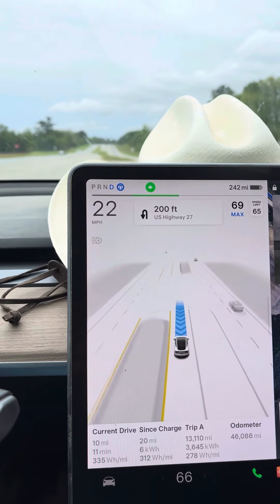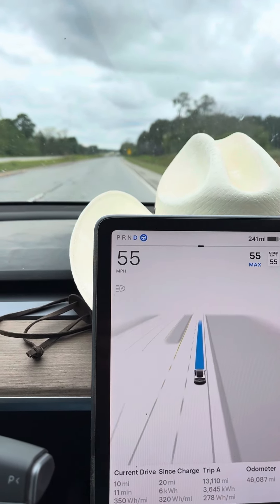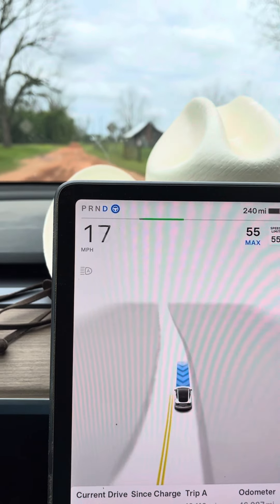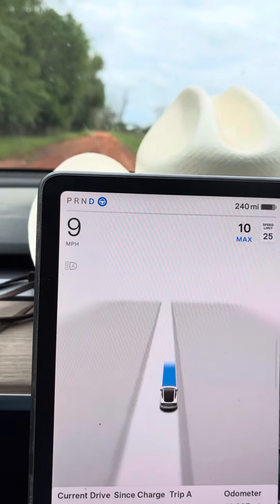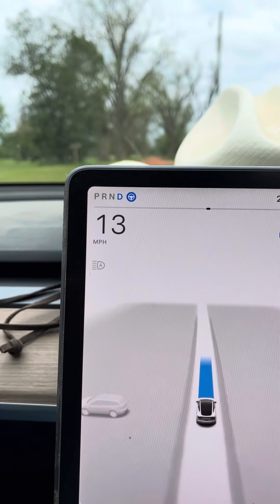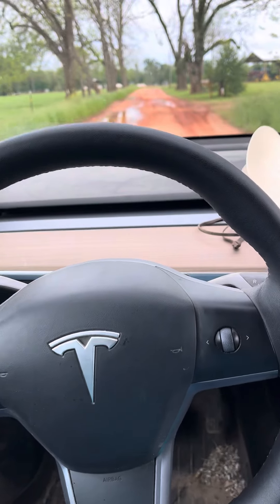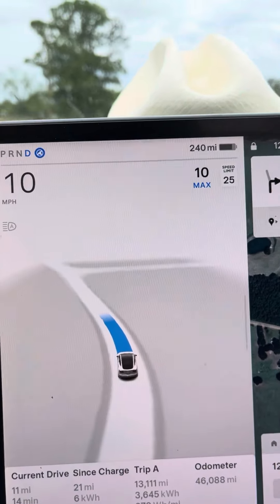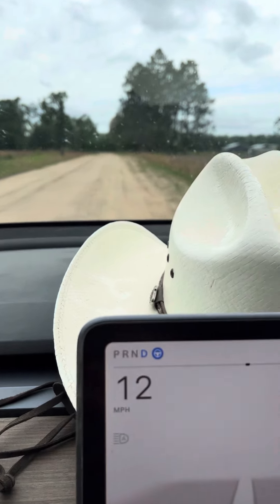Tesla FSD, a country boy’s perspective 🤠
Trying out FSD on my Tesla Model Y